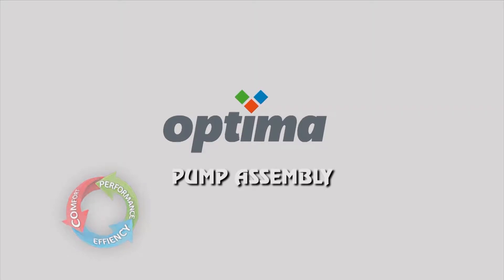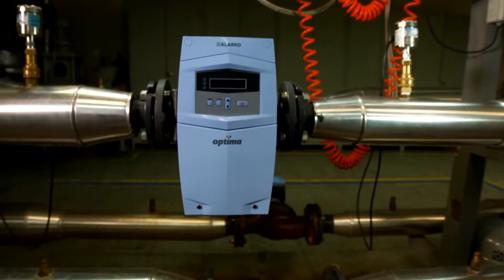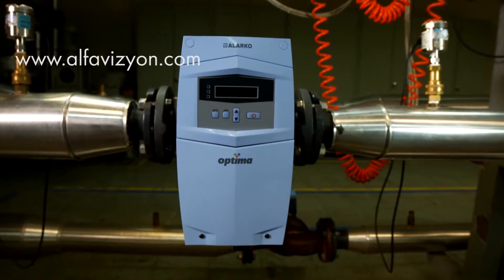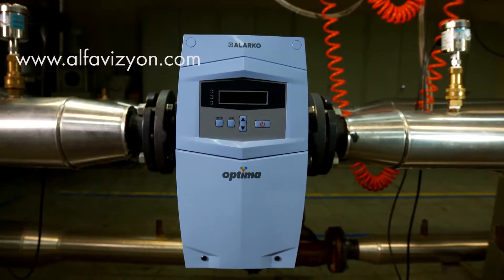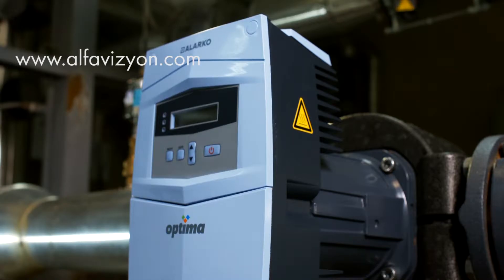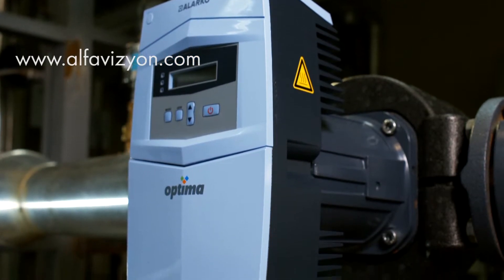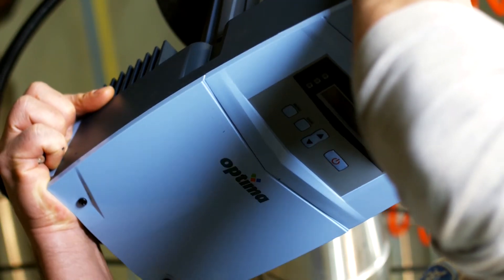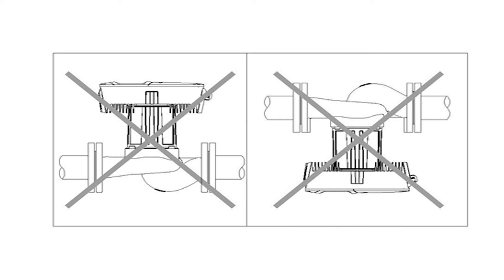ürün kullanım filmi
servis eğitiminde ürün kullanım filmi